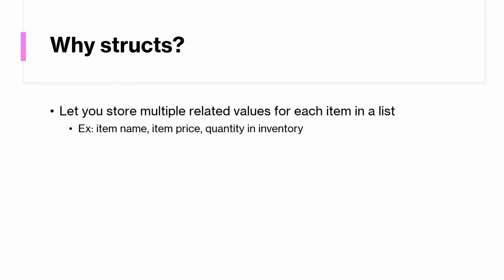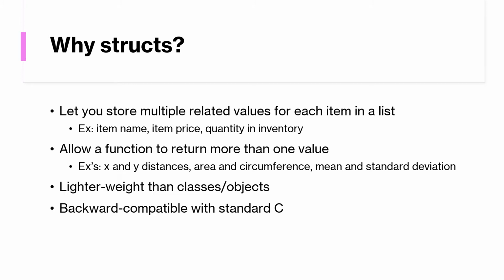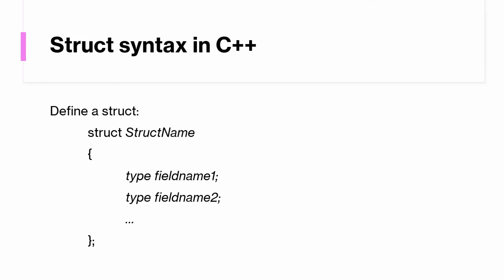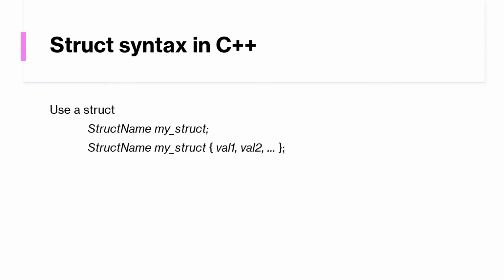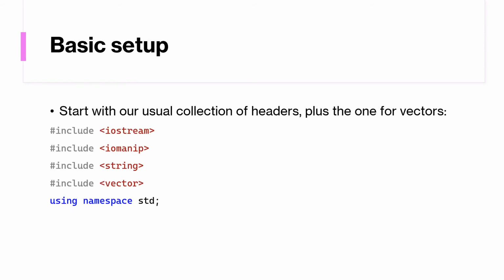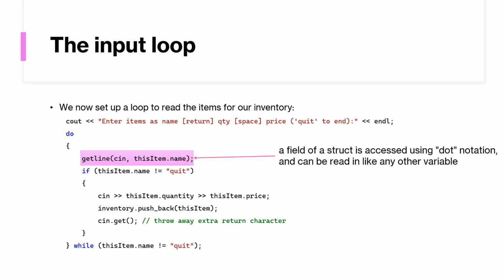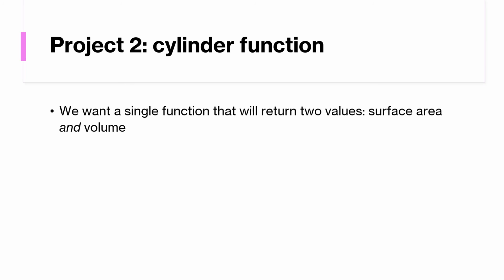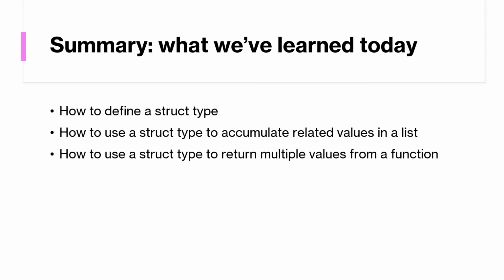Starting off in C++, Lesson Eight: Structs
Declaring and using structs in C/C++; structs for maintaining lists (arrays/vectors) of related information; structs for returning multiple values from a function